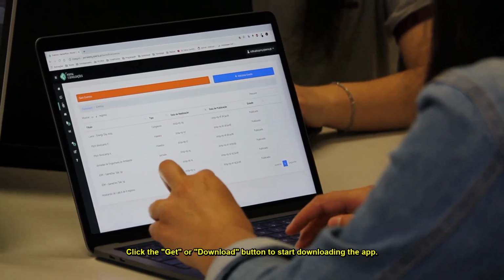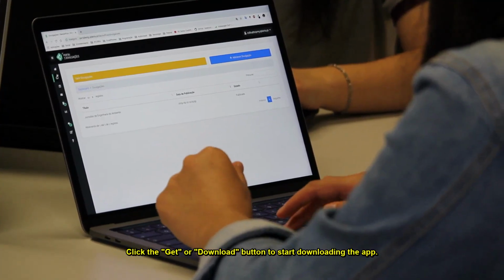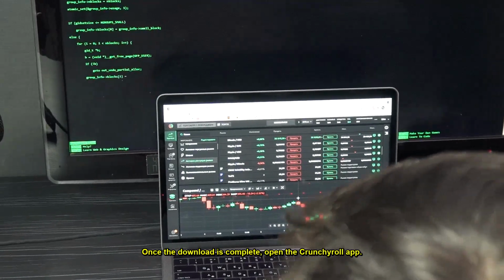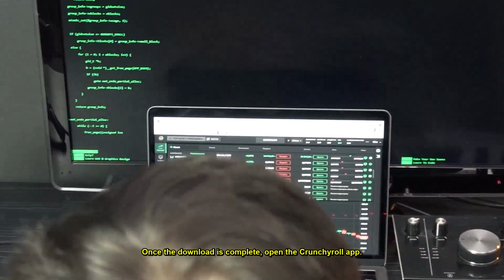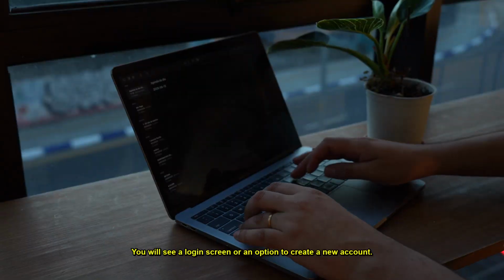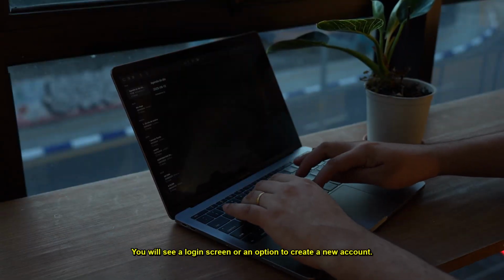How to activate Crunchyroll on Firestick - Quick Guide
In this quick guide, we’ll show you how to activate Crunchyroll on your Firestick in just a few easy steps! Whether you're a new user or looking to troubleshoot your Crunchyroll app, our step-by-step instructions will help you get started in no time. Enjoy your favorite anime and manga content seamlessly on your Fire TV.